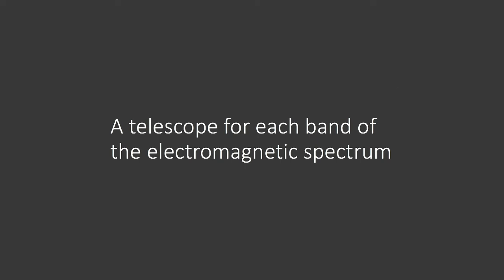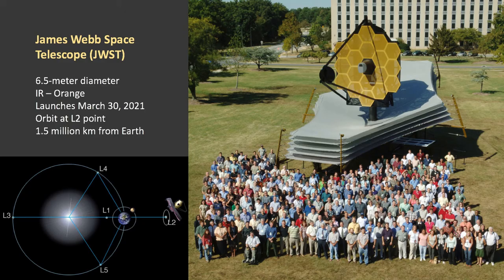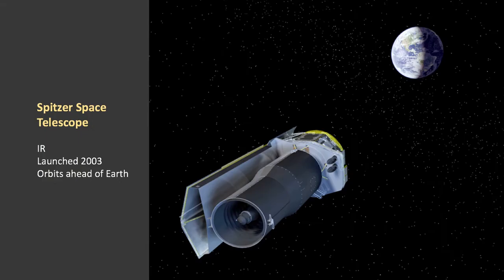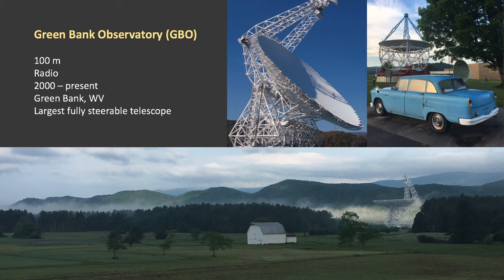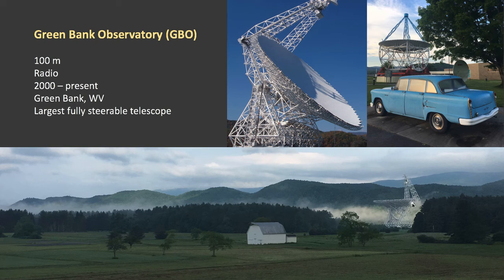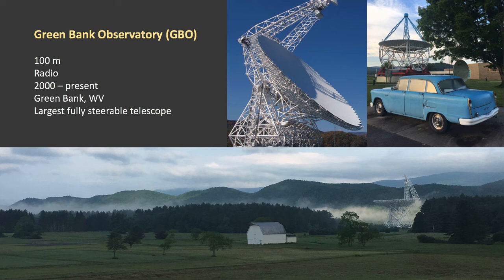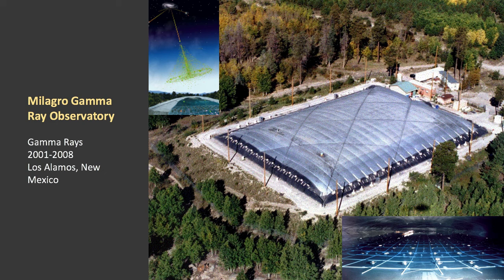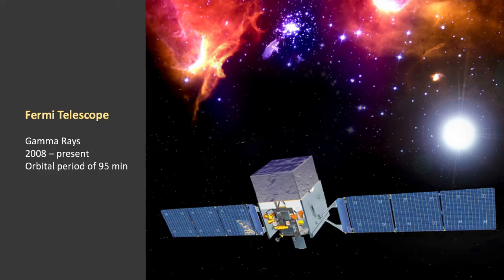Lecture 4 C